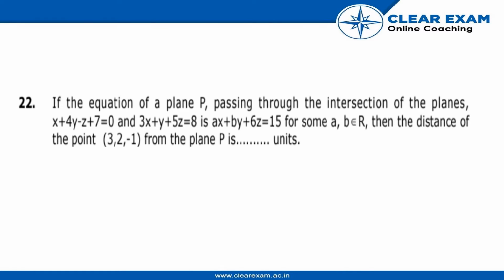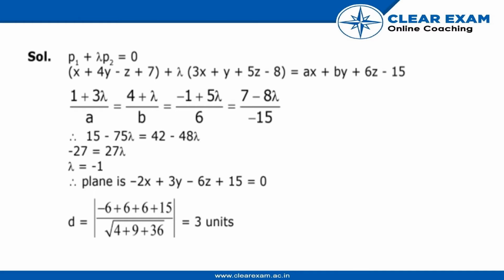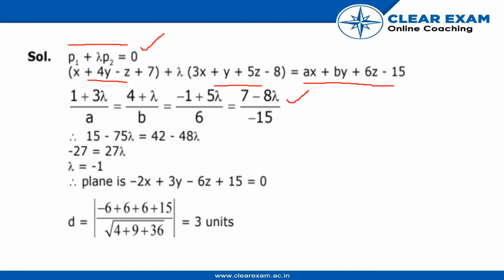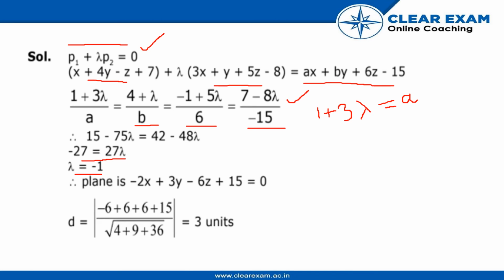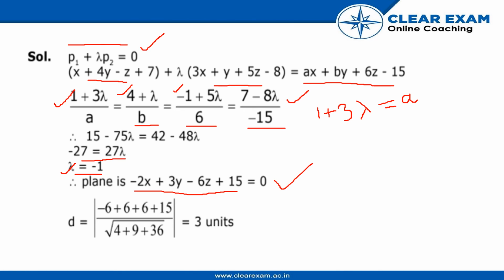JEE Mains Previous Year Paper 2020 | 4th September-Shift 1 | Maths | ClearExam | Question 22